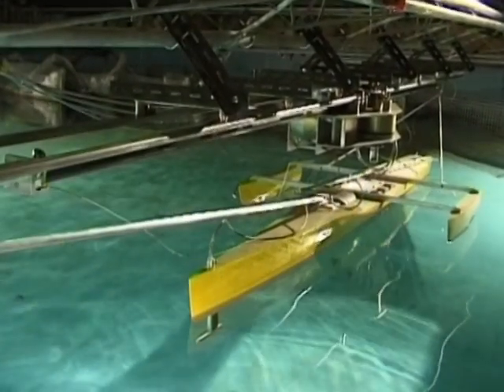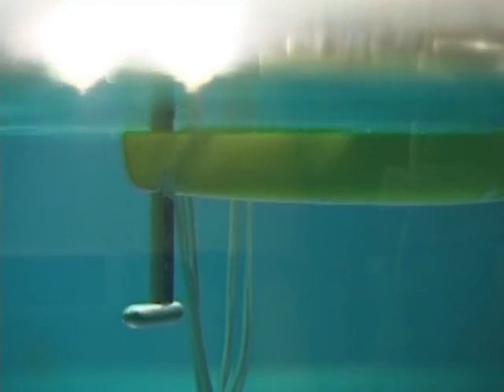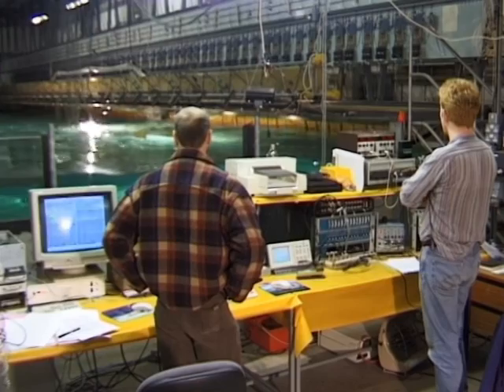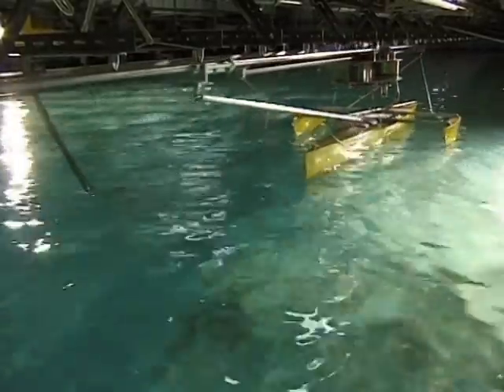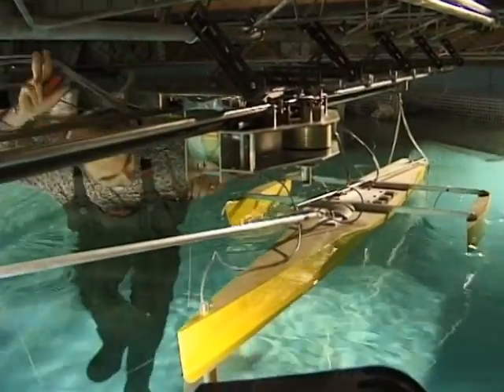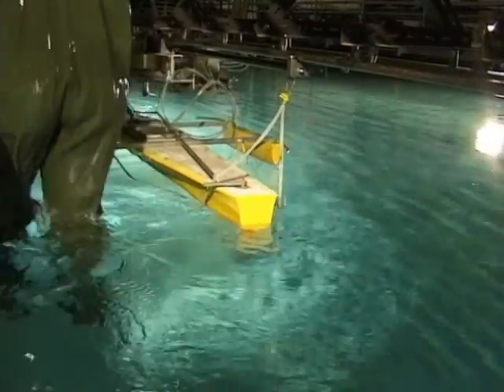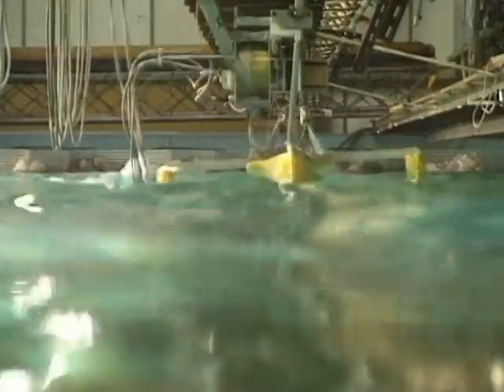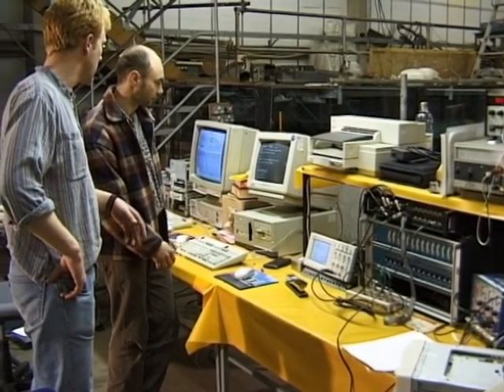Power for Change - 9 (of 13) Force-based ship towing trials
Ship models are often tested by towing them at controlled speed in towing tanks or wave tanks. Force based drive is more realistic because it allows better representation of the motive force and permits realistic response to waves and other forces. Here, a model trimaran is drawn by a force-based towing system through transverse waves in the old Edinburgh Wide Tank.